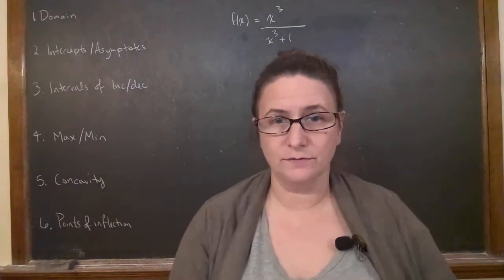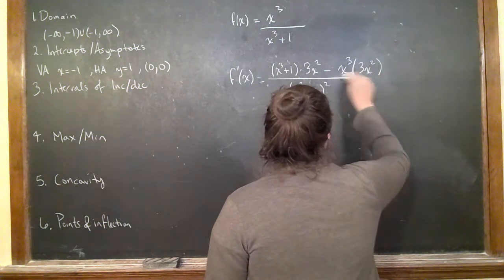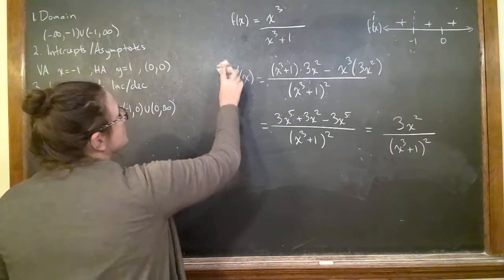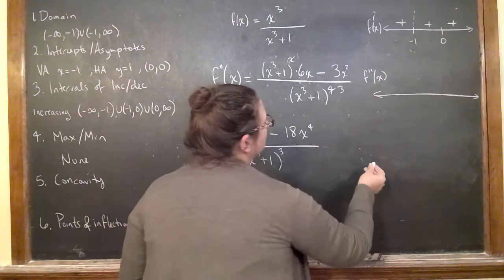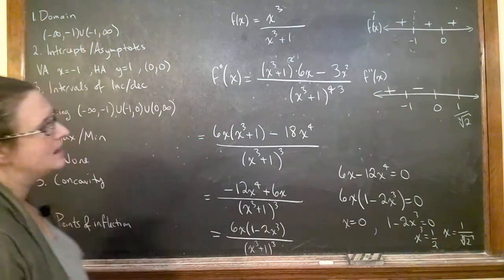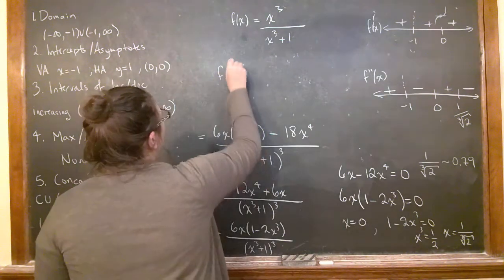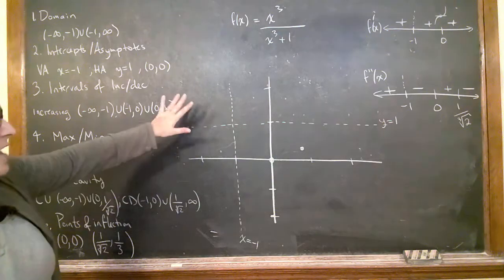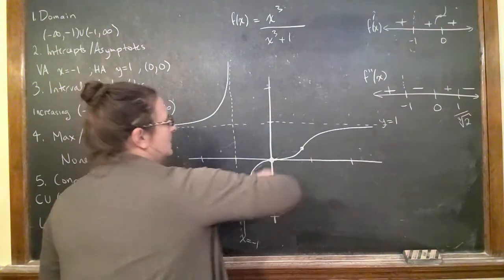Curve sketching example -- rational function